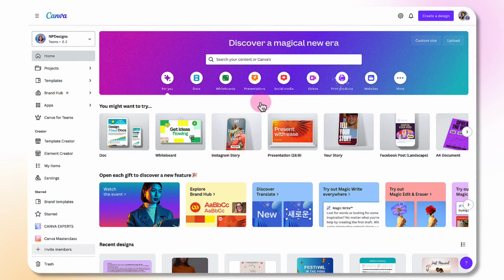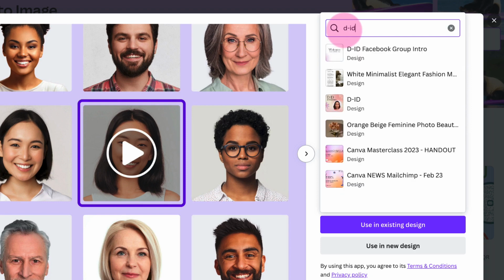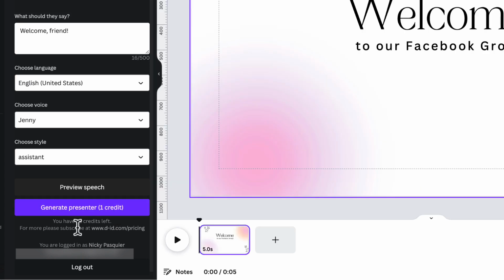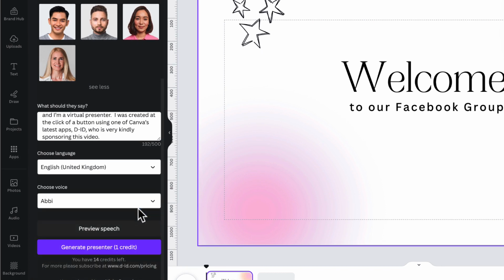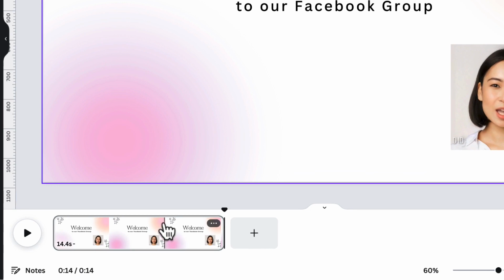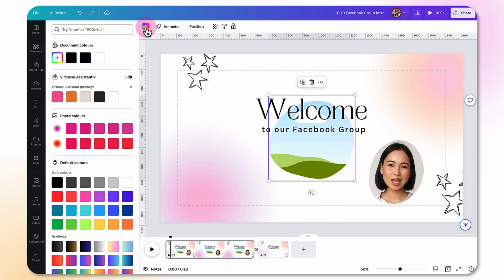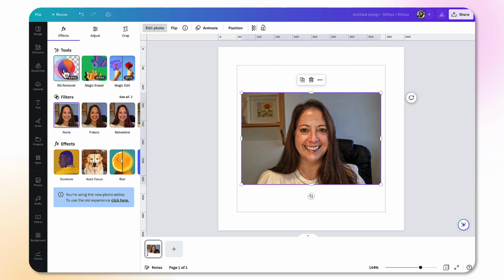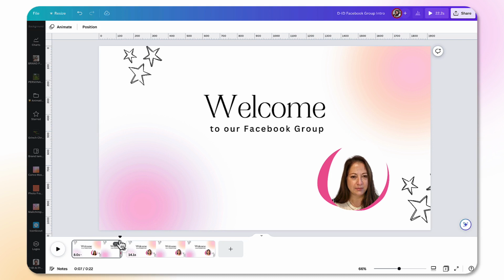Canva's AI AVATAR Video Generator is a GAME CHANGER! ✨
NEW!! Canva's AI Avatar Video Generator // Learn how generate an AI talking avatar using Canva and one of their trending new apps, D-ID.